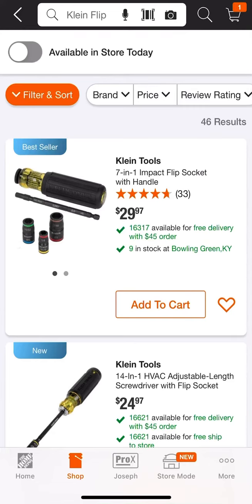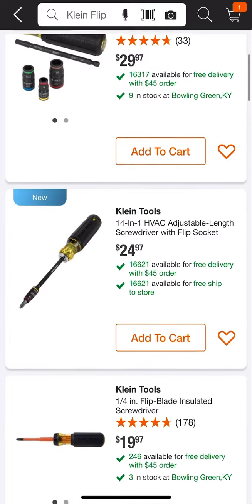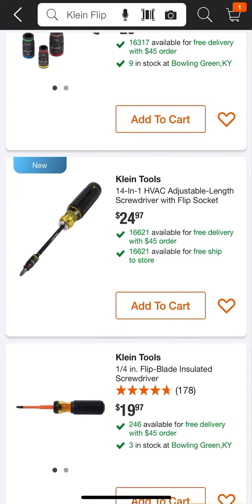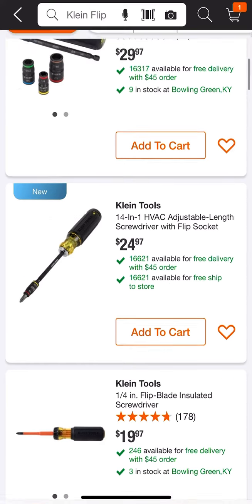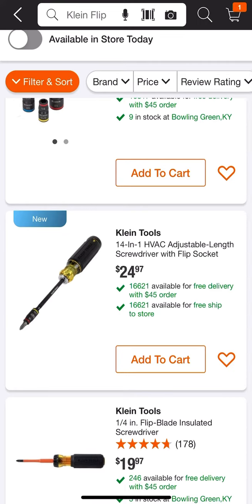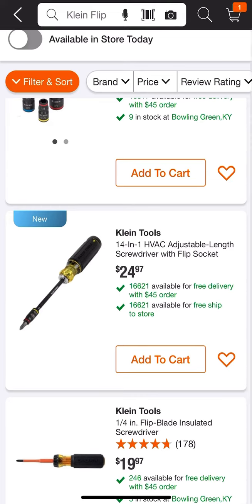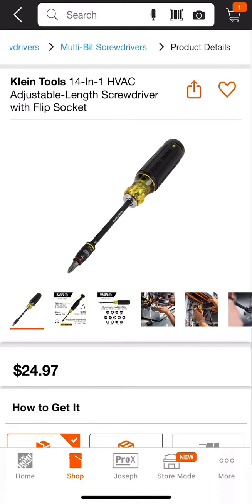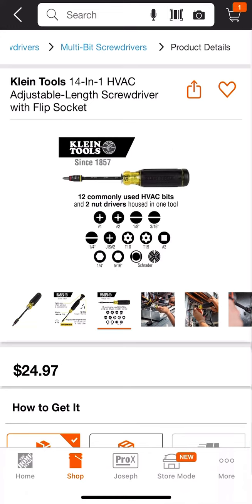Klein Tools Flip Socket Variation 32304 - HVAC - New Tool Anouncement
Notice this morning 1/14.. just sharing it for you as an alternate for the super screwdriver if you only need 1/4” and 5/16” bits